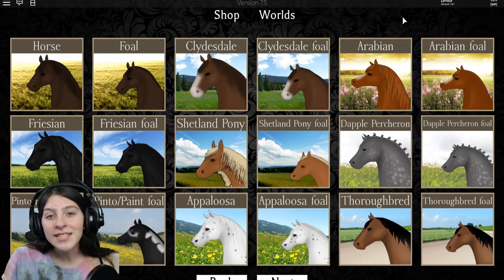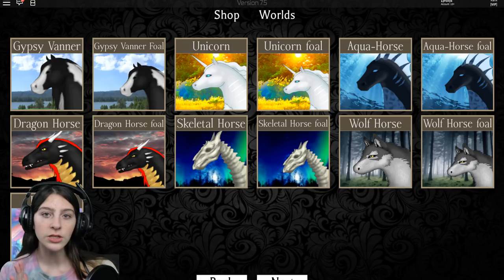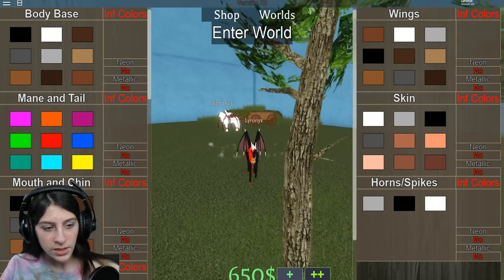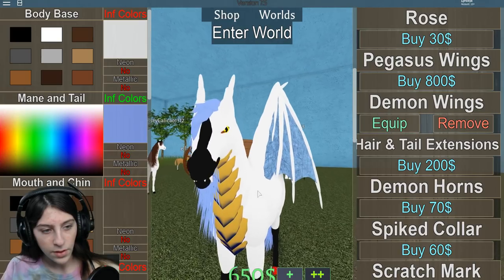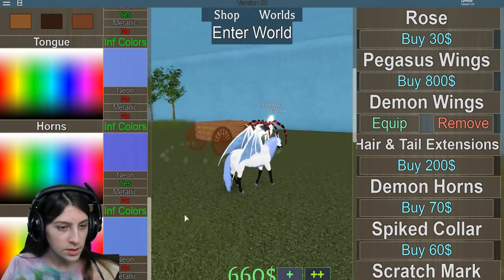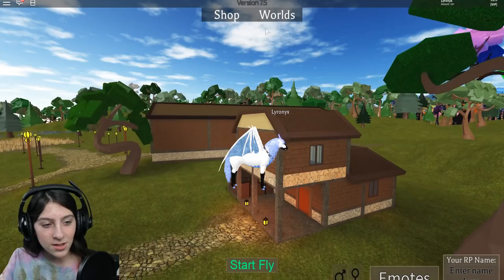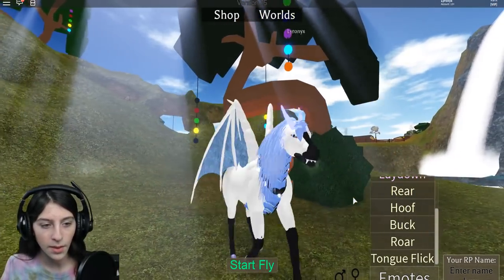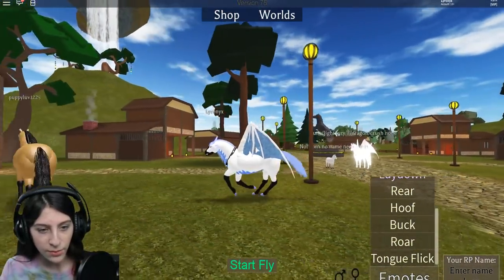ROBLOX HORSE WORLD DRAGON HORSE with LOTS of HORNS!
I finally got the Dragon Horse in Roblox Horse World!!